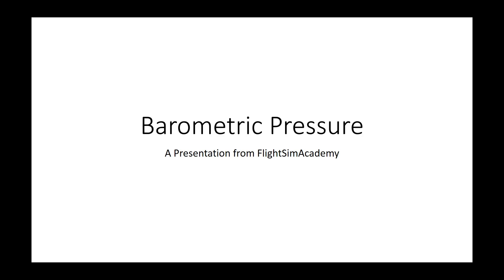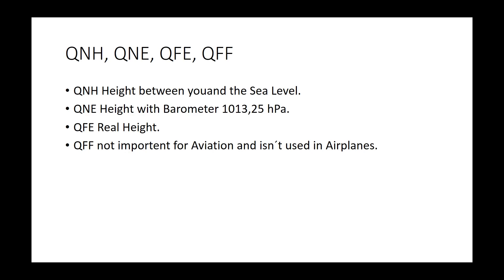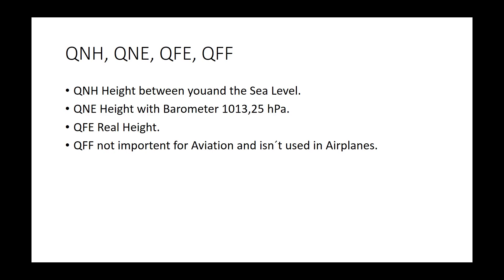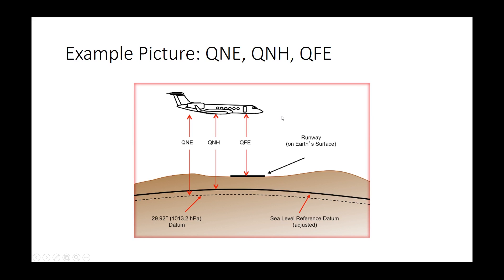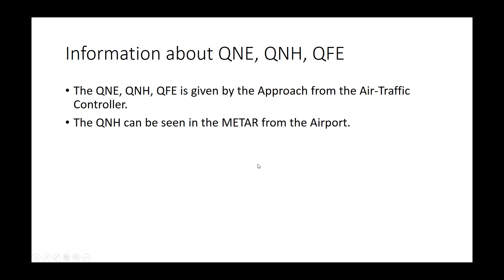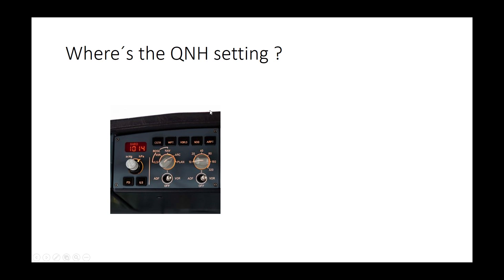Barometric Pressure ENG | Flight theory | FSA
Hope you liked this Video and learnd something new.
In this Video I explain which different Barometric Pressure Systems exists and I explain theire Function.

Happy Flying !